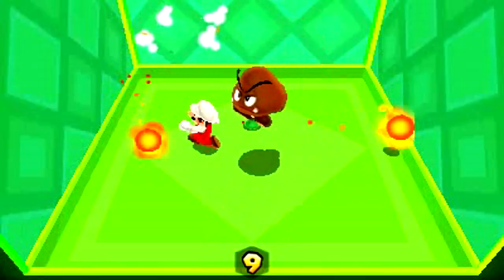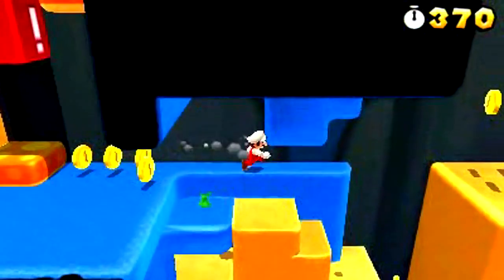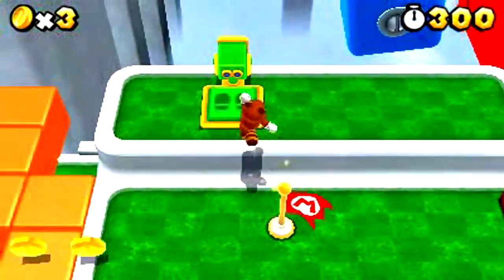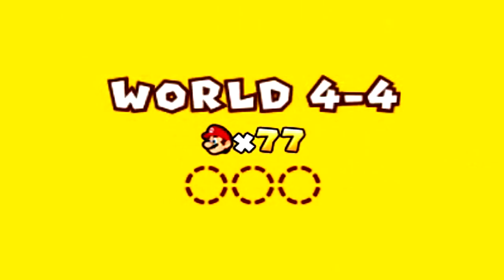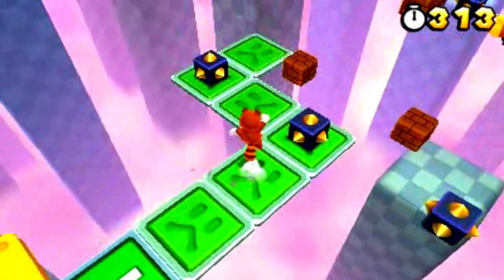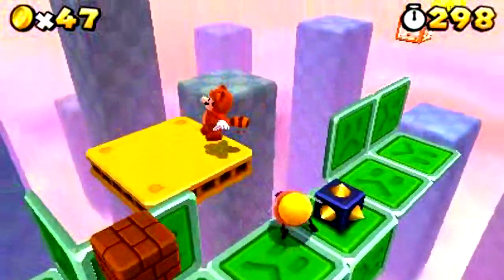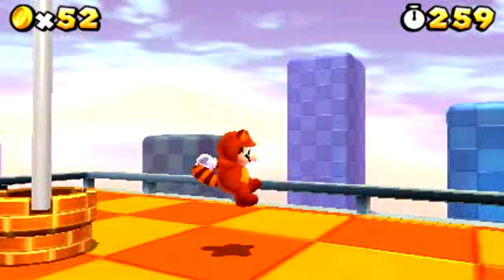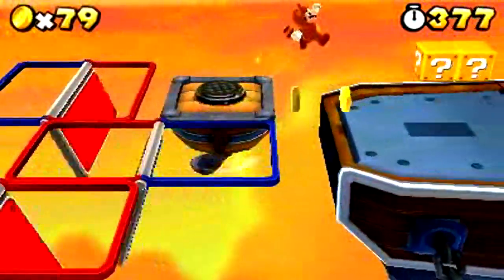Super Mario 3D Land - Walkthrough - Episode 4: World 4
PLEASE BE SURE TO READ THE DESCRIPTION. VERY IMPORTANT.If you like the
we continue our time with Super
Mario 3D Land. Here's Episode 4 for we cover World 4.